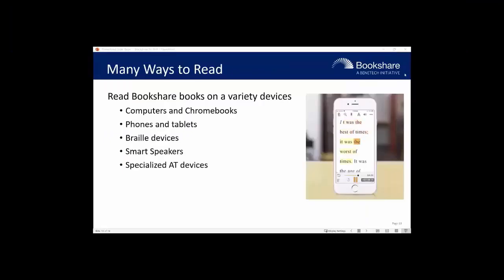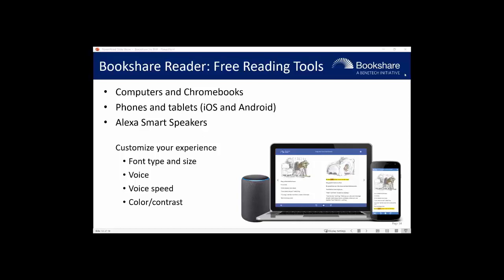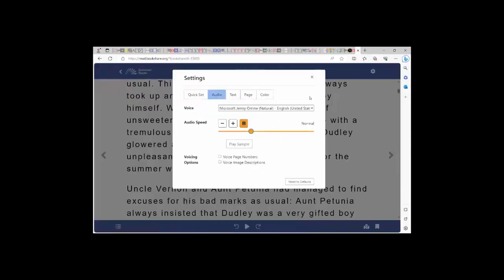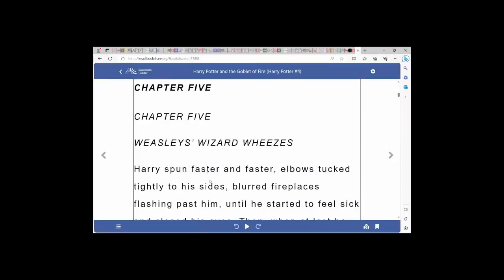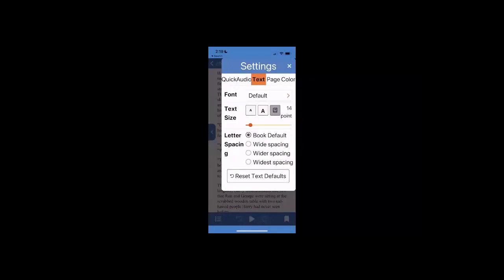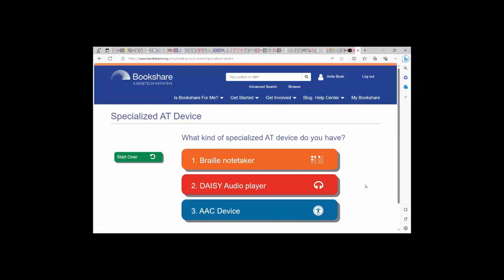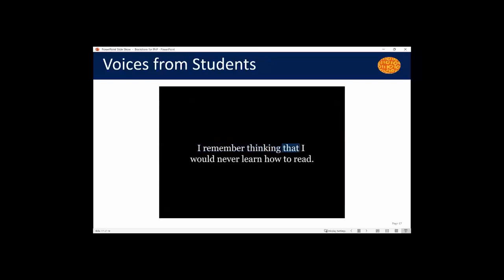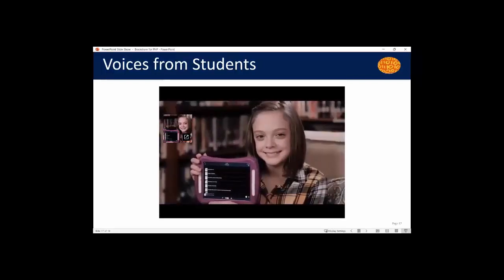Reading Bookshare Books: Parent Edition